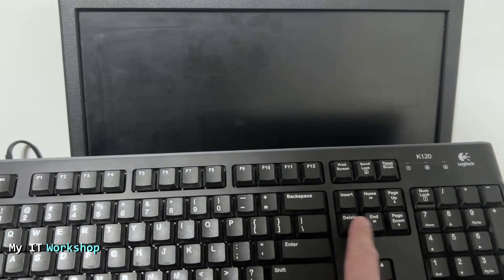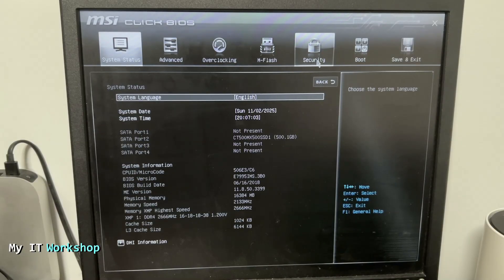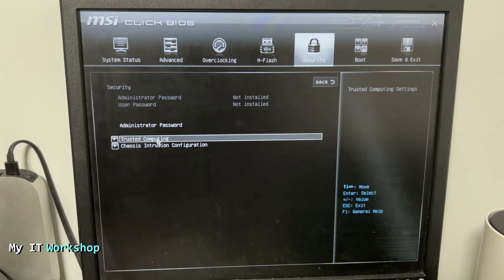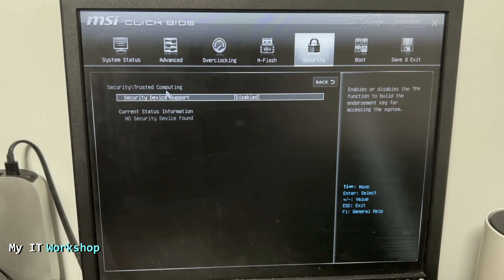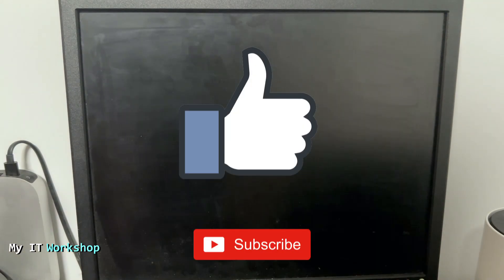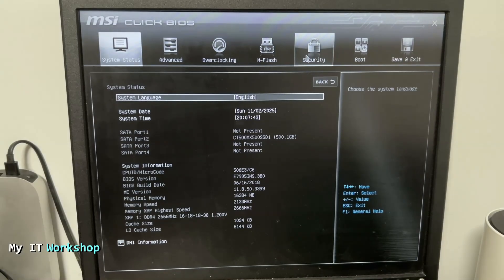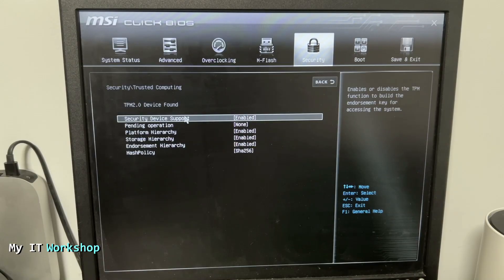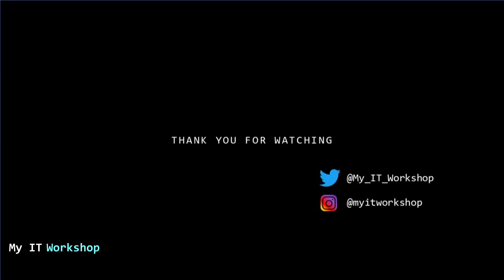Enable TPM on MSI Computer (EASY Guide) / (Windows 11 Fix)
Hello IT Pros, this is Alvendril! In this Video I show hot to enable TPM on a MSI motherboard/computer. TPM 2.0 is a requitement for Windows 11, but it is also useful if you want to encrypt your hard drives on Windows 10,8,11 and other Linux distros. Hope it is useful.

-"Super Thanks" button below the tittle of every video

📌Some Science Books I like:
Rendezvous with Rama